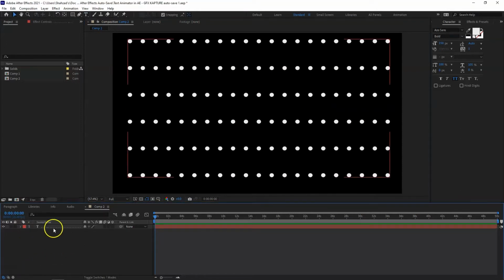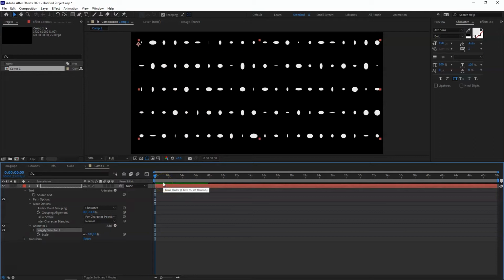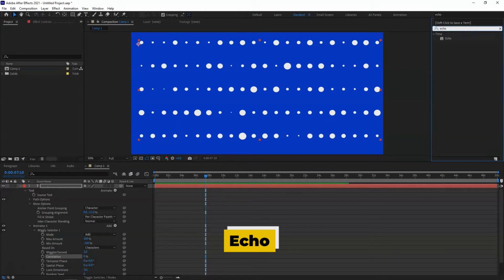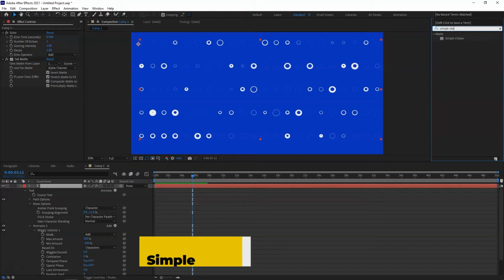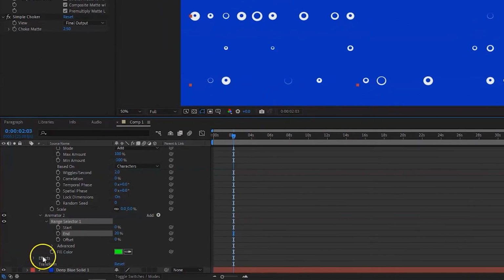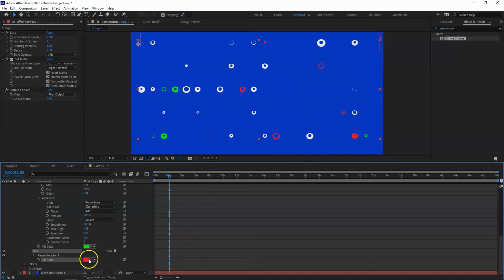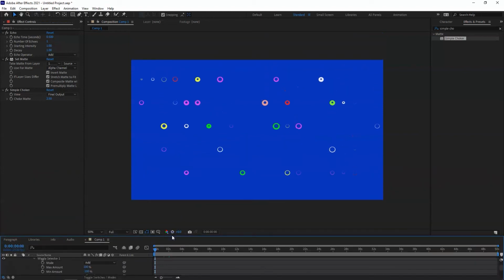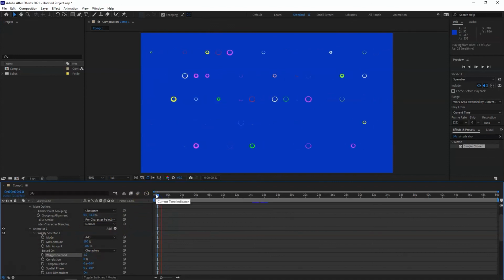Text Animator Tutorial in After Effects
How to make Text Animator Tutorial in After Effects.